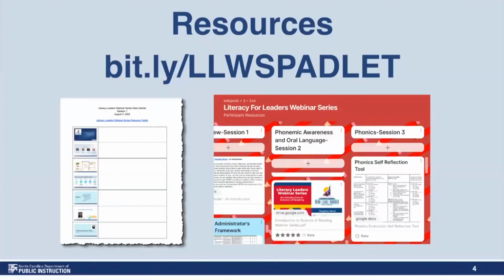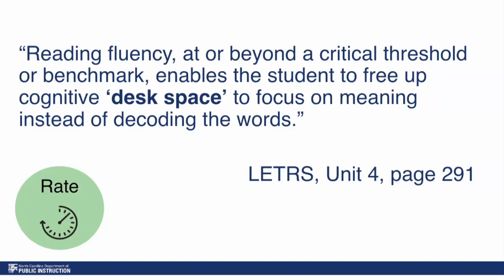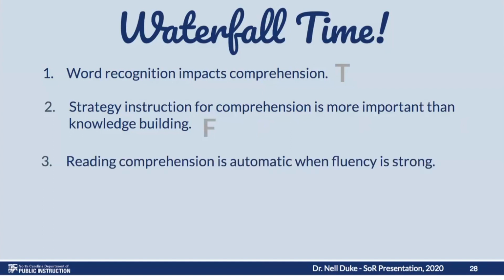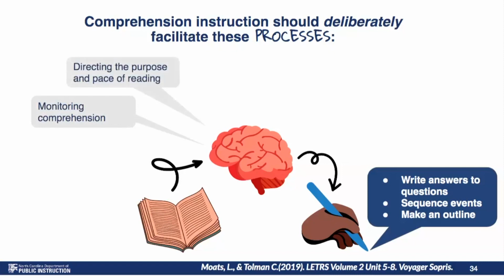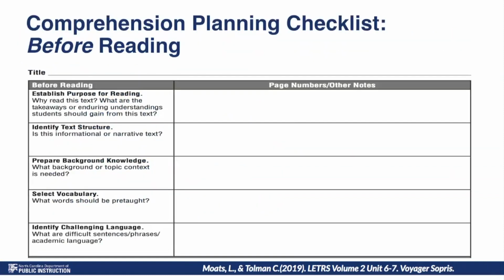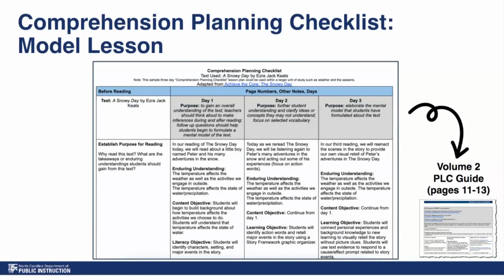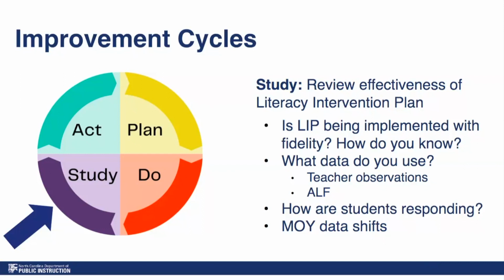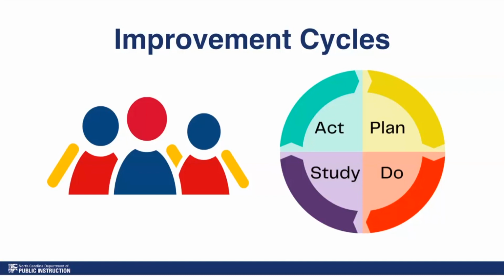Literacy for Leaders Webinar Series - #5 Fluency and Comprehension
The Office of Early Learning (OEL) at the North Carolina Department of Public Instruction is facilitating this series for district and school administrators and leaders across NC. This is the fifth webinar in the series and it was held March 7, 2023.  This session provides an overview of fluency and comprehension.